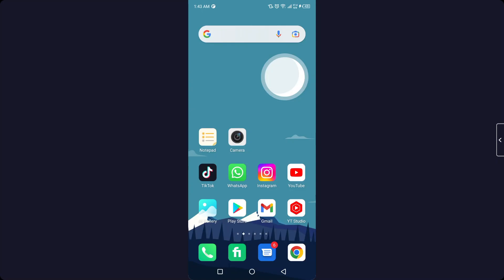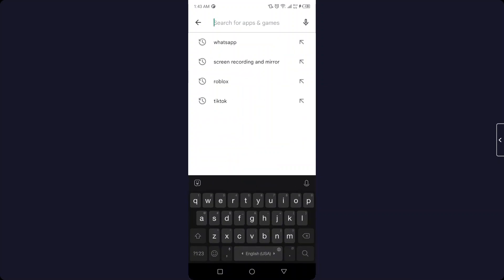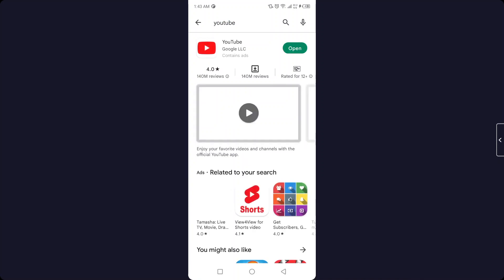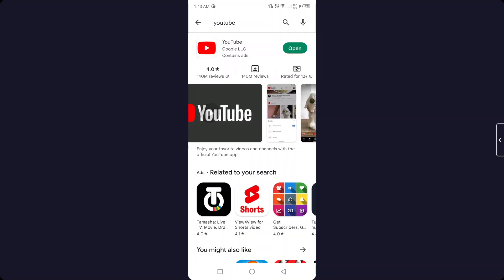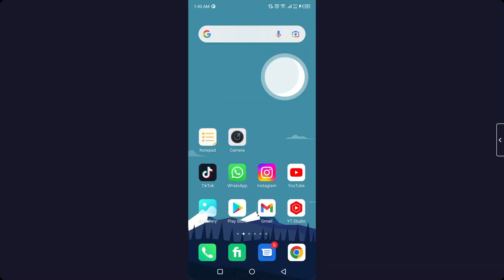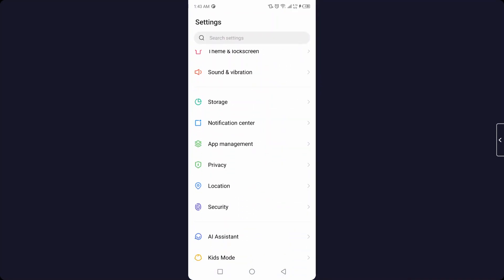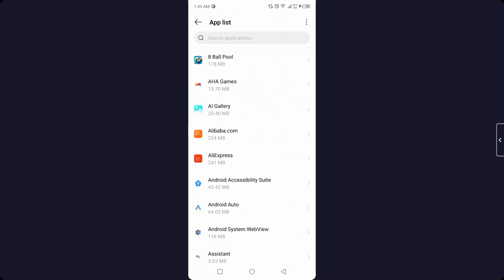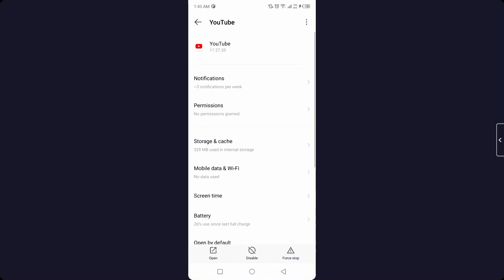How To Get The New YouTube Update